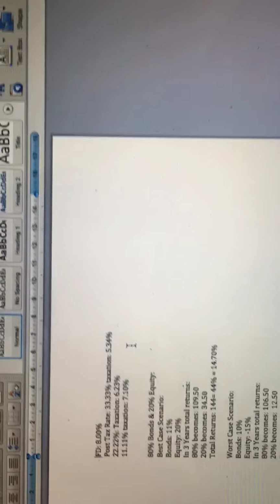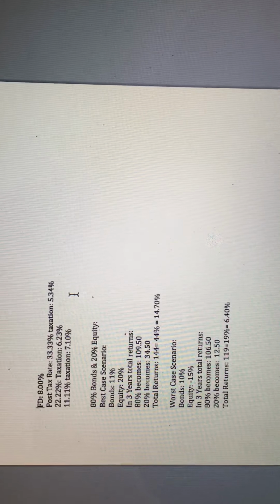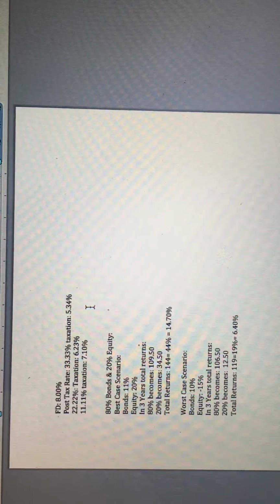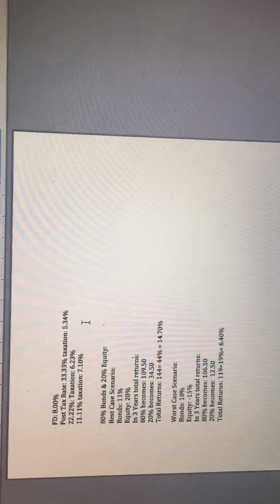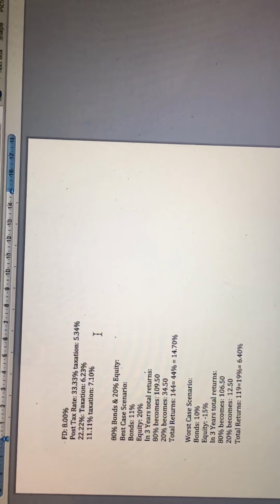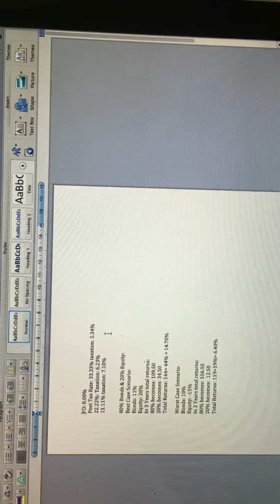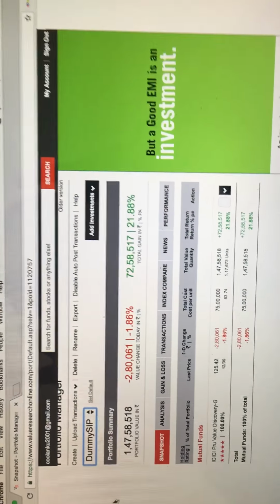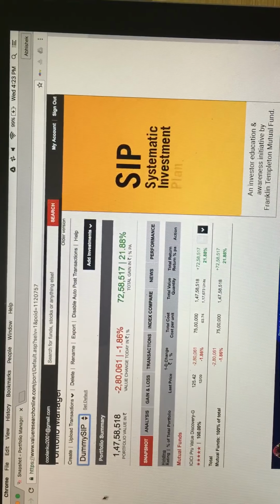Video Blog 8: Debt & Hybrid Funds Vs Fixed Deposits & SIP vs STP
Abhishek Kumar, Managing Partner & Managing Director of Ingenetus Consultants & Provitt Private Limited compared debt and hybrid funds to the traditional fixed deposits and highlights the differences between an SIP & an STP